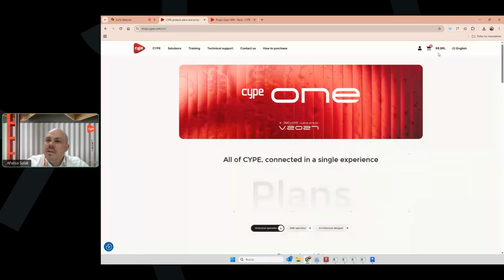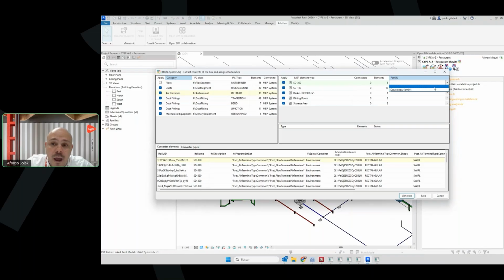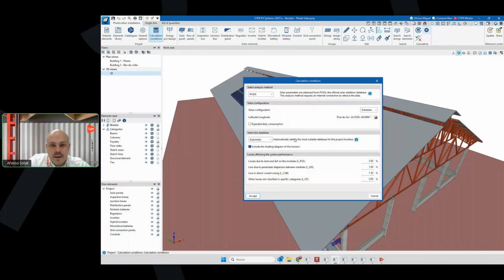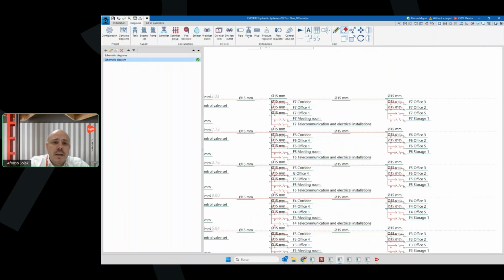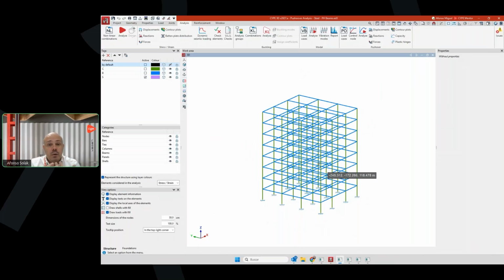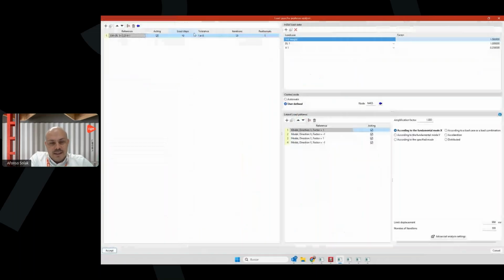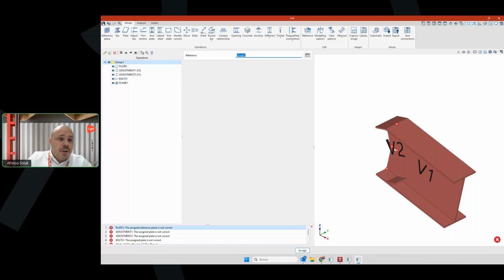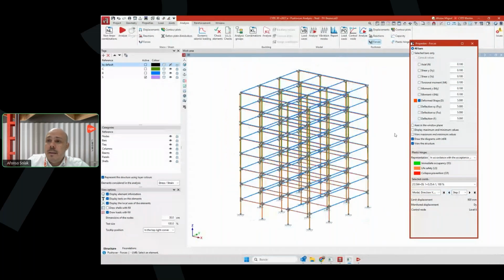WEBINAR: CYPE New features in version 2027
In this free webinar, discover the main new features included in the latest version and find out how they will help you work faster and more efficiently.

One of the best versions released to date.

Learn about the performance improvements, new features and tools designed to optimise your projects, streamline tasks and enhance your daily workflow.